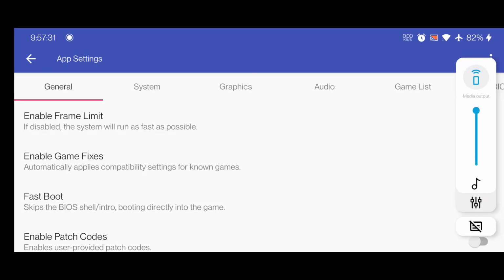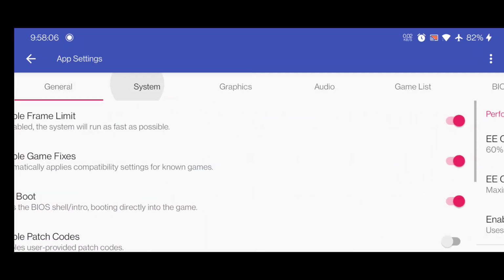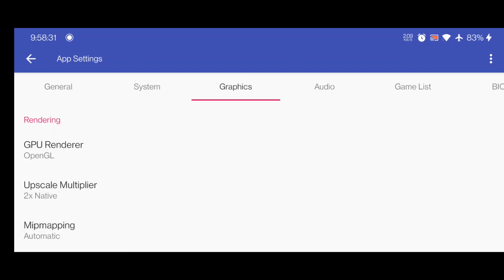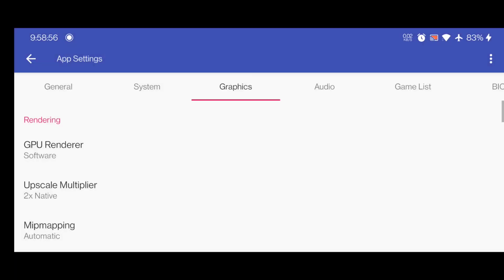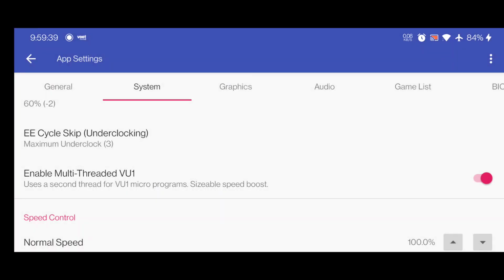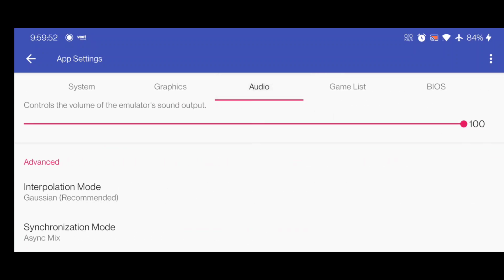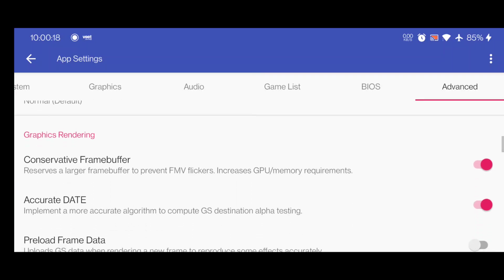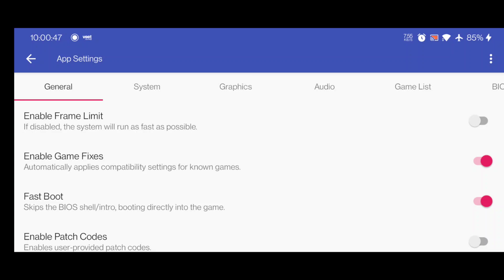Best Settings for AetherSX2 PS2 Emulator for Android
hi guys I am trying my best to give you guys best settings especially for cricket games in AetherSX2 PS2 Emulator.

Hopefully these settings will make some improvement in your games. otherwise I am sure in future updates on this software the games will be optimised for lower end devices also